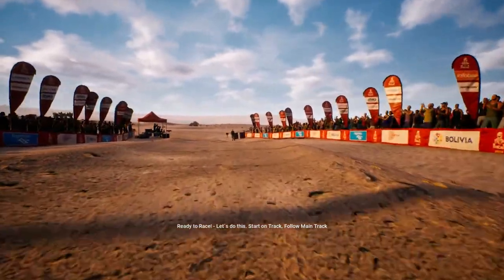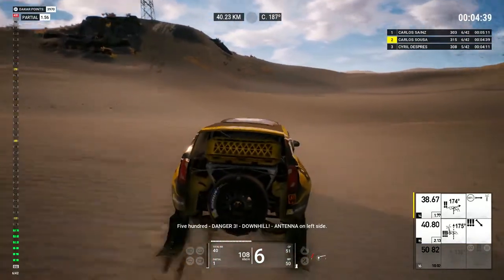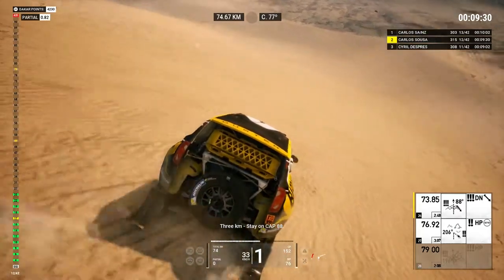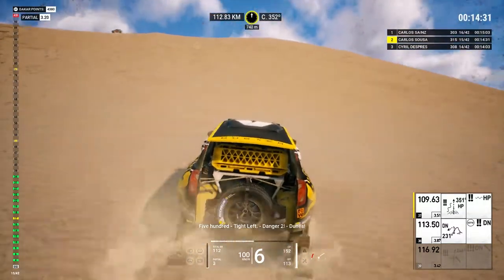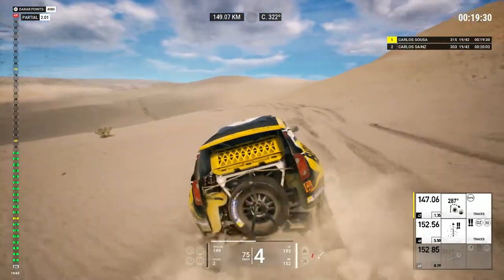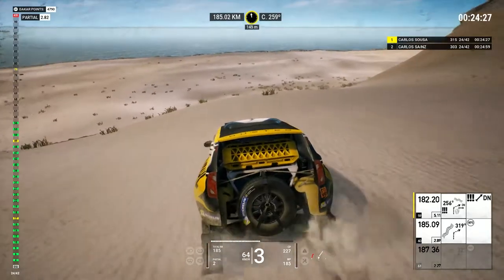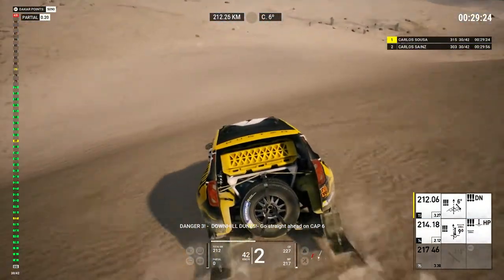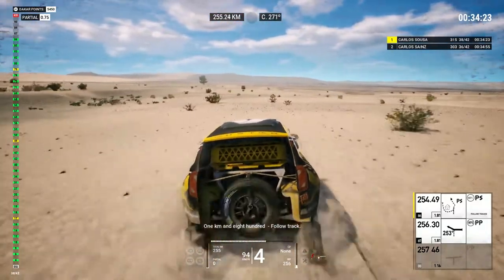COma Plays: Dakar 18 | Car | Part 2 - Giving the Duster a rough time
In this second part we're getting a real taste of what Dakar feels like. Almost missed a couple of checkpoints but I had a trusty guide in front of me and gave the Duster a bit of trashing on the beach.
Played on PC with a Xbox One controller.

For my thoughts on Dakar 18 and other various games that pass through my hands, check out my Steam Curatorium